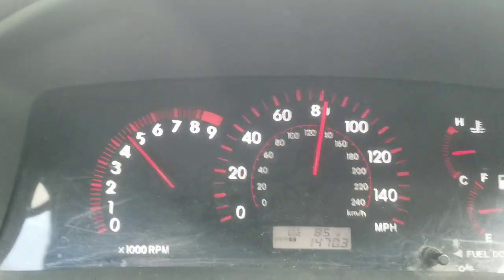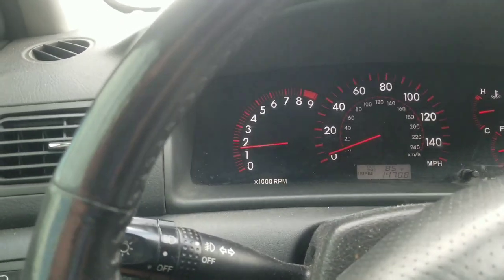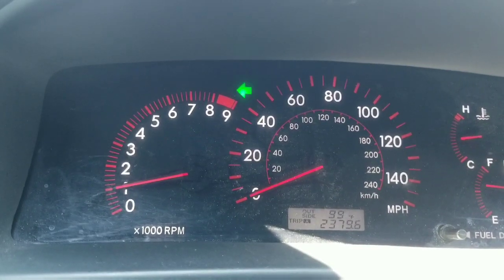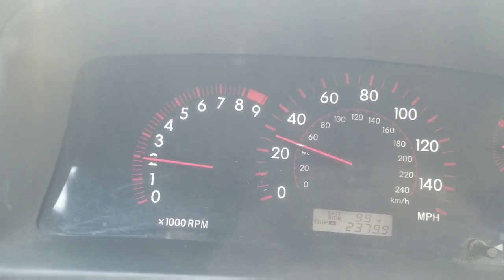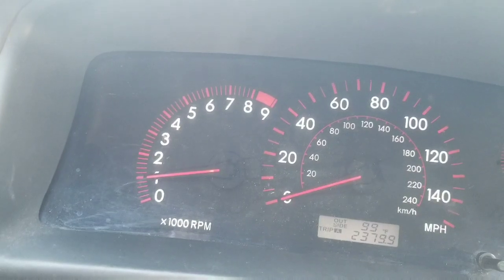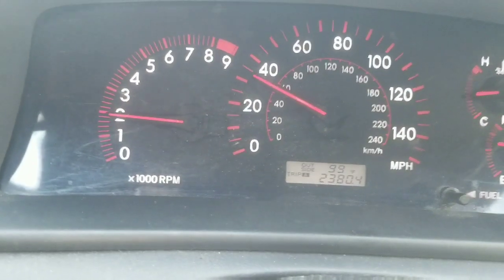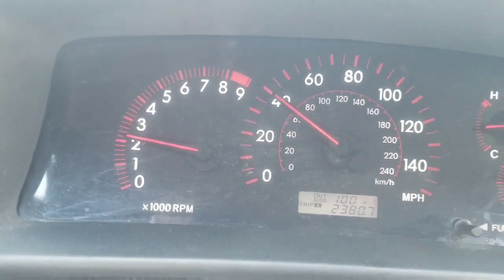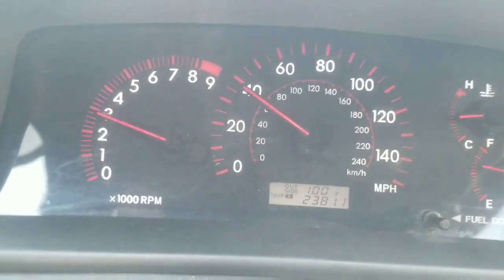06 Corolla XRS Basline dyno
Hey guys Baseline pull, no injectors no IM no TB. on 93.just motor drop and my old tune. the highest hp number was 182 in 3rd. its actually lost power in 4th which shouldn't be the case. obviously it's not tuned for the mods it has so it's not running right but... should be running the EMS4 soon and I'll get a better run with a tune. she was running lean.
182 was exhaust open in 3rd
170 was exhaust closed in 3rd
173 was exhaust open in 4th(which should be my highest HP number)
Tuned dyno coming soon